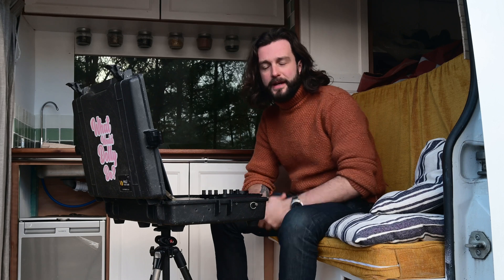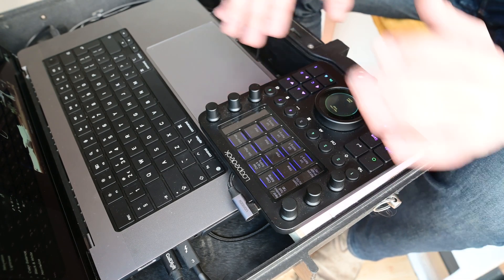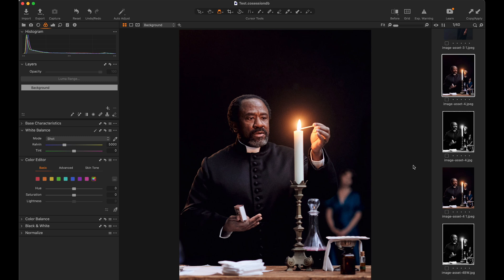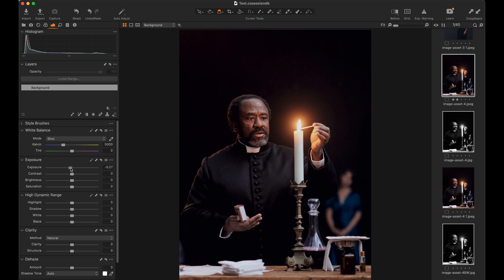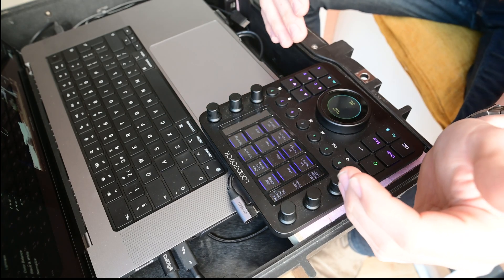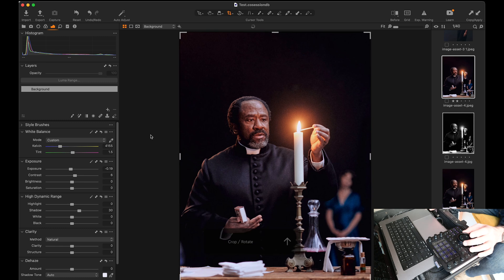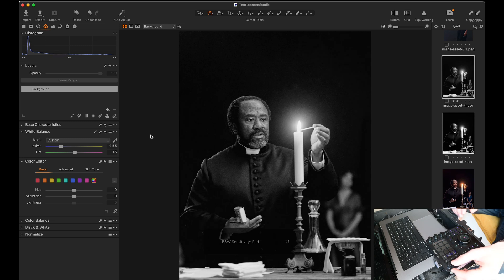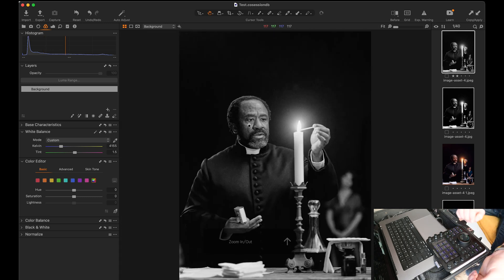LOUPEDECK CT - Quick Overview (ft Mac Pro M1 Max + Capture One 22 + DIY - DIT Work Case.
Rob here, hello!

I have a lot of content planned, including What's in my bag, reviews, tips and tricks, setting walkthrough videos and post processing tutorials.

I hope you enjoyed this brief overview of how I use the Loupedeck CT. I'll be doing a more in depth review of exactly how I set it up very soon.
I'll also be sharing my own custom templates with you to use with your own Loupedeck Live or CT, within Capture One and Photoshop.

I started Rob Youngson Photography as a channel dedicated to anyone and everyone with an interest in photography, but especially those of you interested in photographing movie sets and movie posters.

I'm a unit stills and movie poster photographer based in the UK. I've recently worked on...